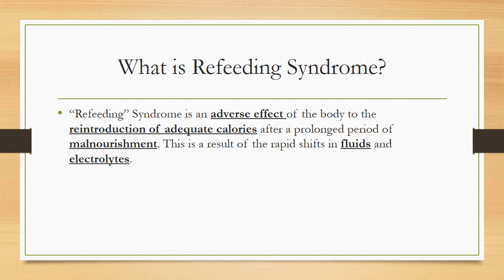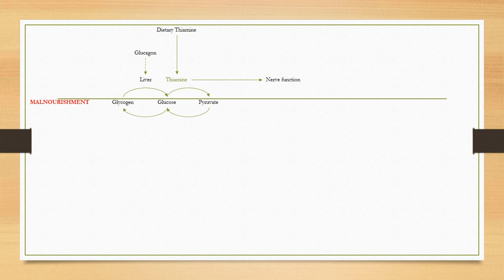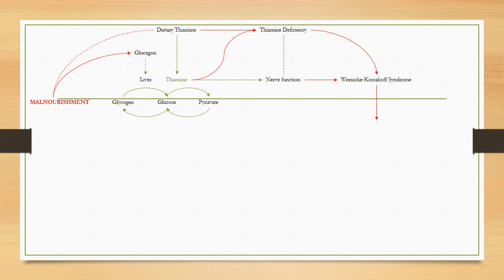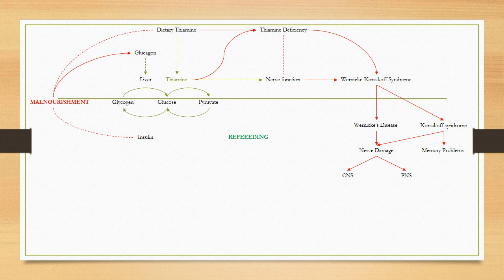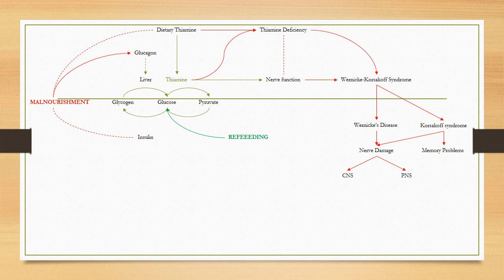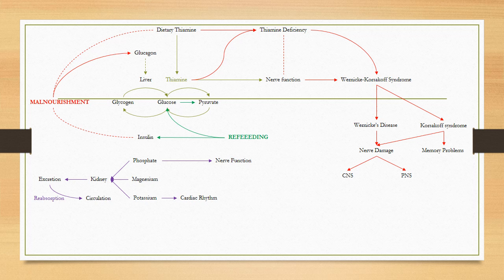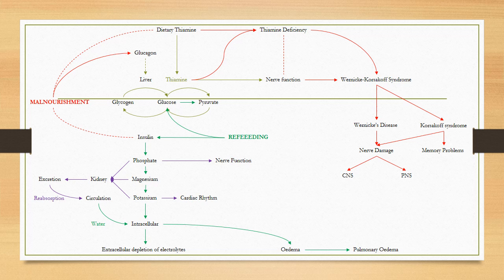Refeeding syndrome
"Refeeding" Syndrome is an adverse effect of the body to the reintroduction of adequate calories after a prolonged period of malnourishment. This is a result of the rapid shifts in fluids and electrolytes.